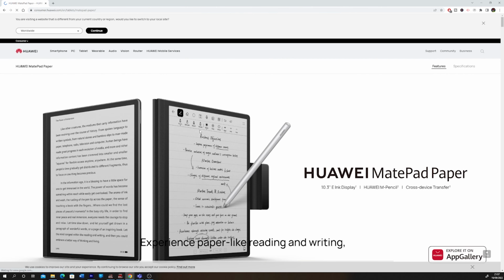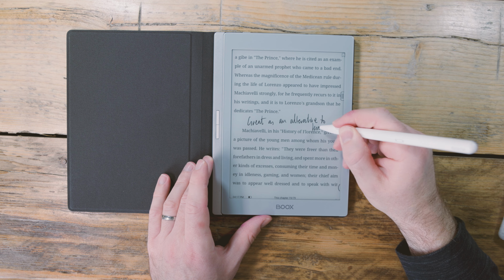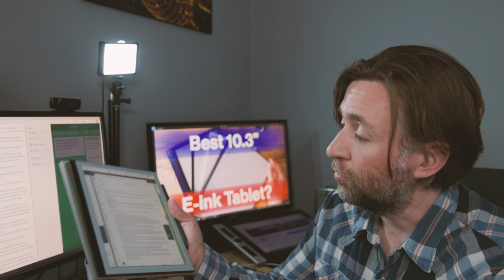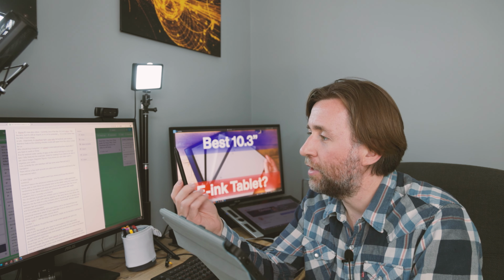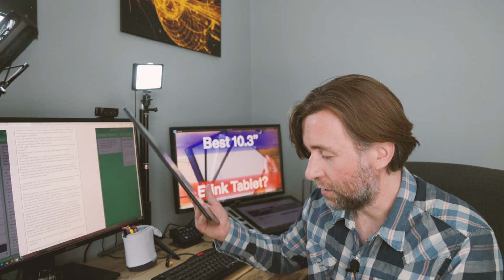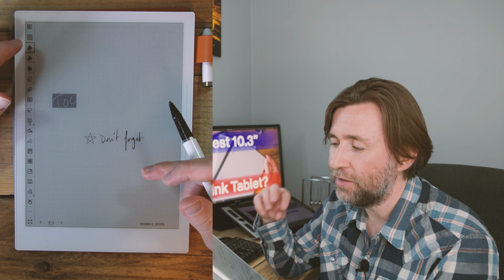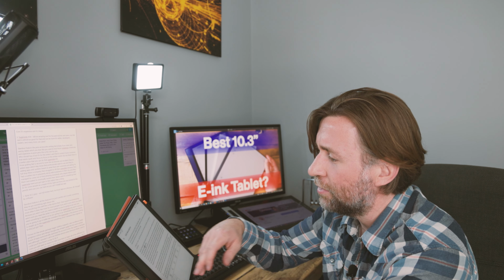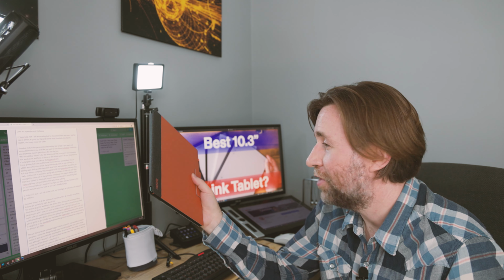Top 5 E-Ink Tablets - In Depth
What is the best e ink tablet in 2022? Lets find out.  This time, with more depth than before.

You'll find detailed reviews of all of these amazing paper tablets on the website.  Hope that will help you in your choice for a digital notebook!

Lamy EMR pen:
The Staedtler Norris Jumbo

Note Air 2 Plus

Third Party Case
Note Air 2 Plus Magnetic Case

Nova Air
Nova Air C
Nova Air Case